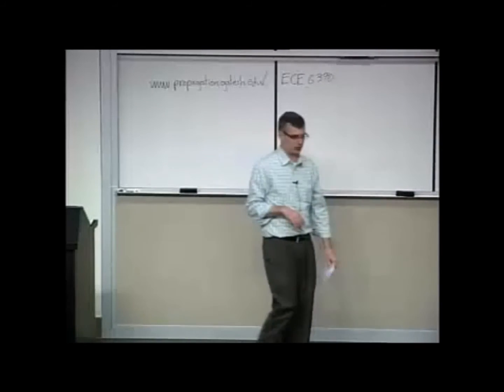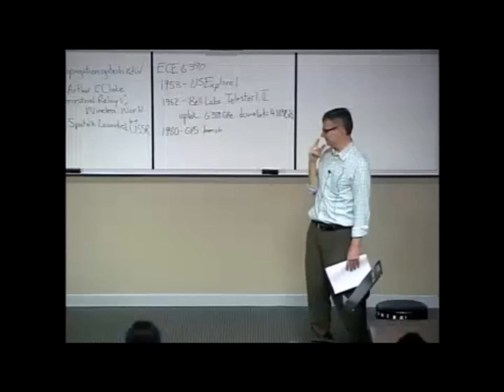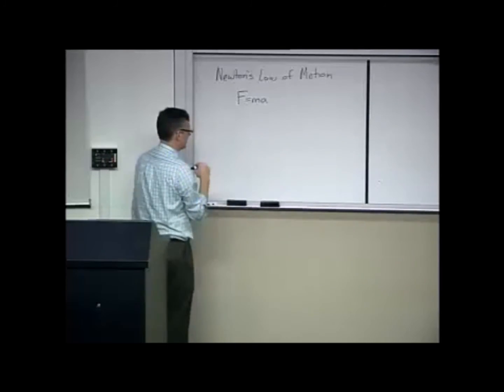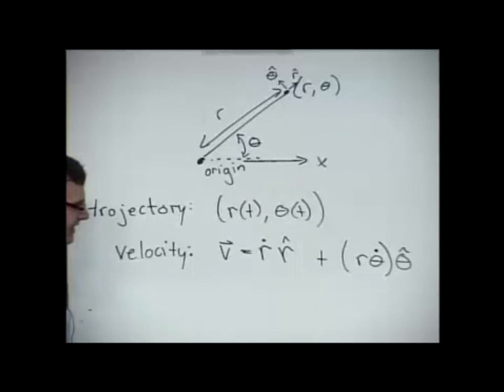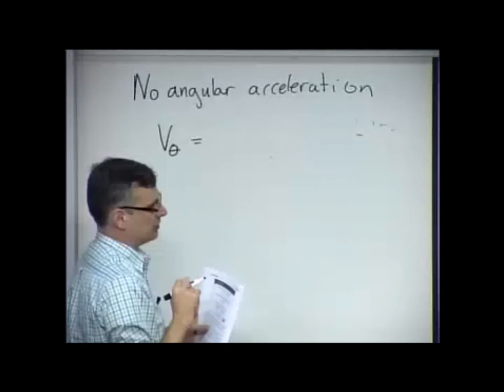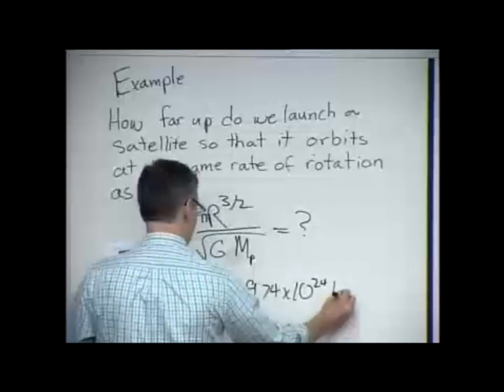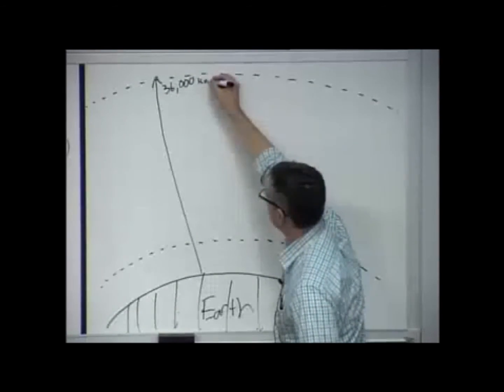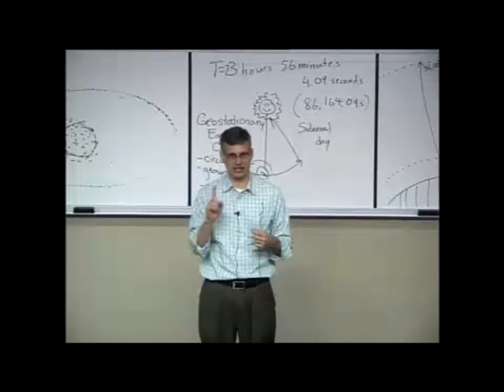ASD01 Circular Orbits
Introduction to astrodynamics through the circular orbit.